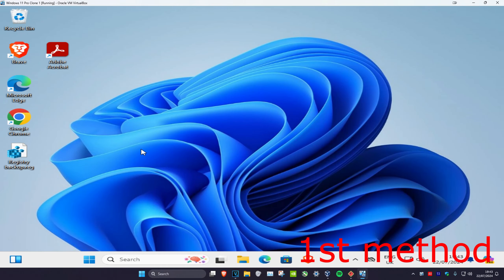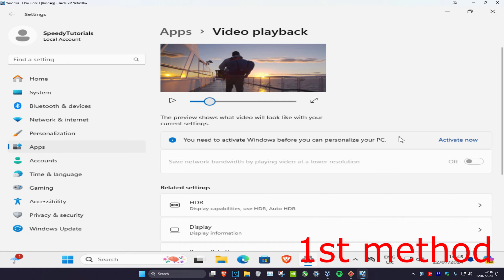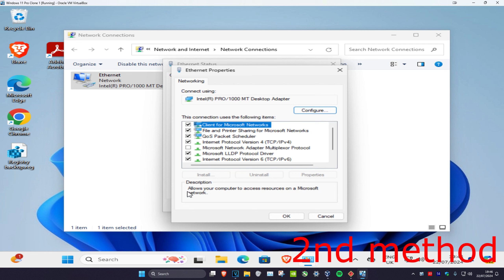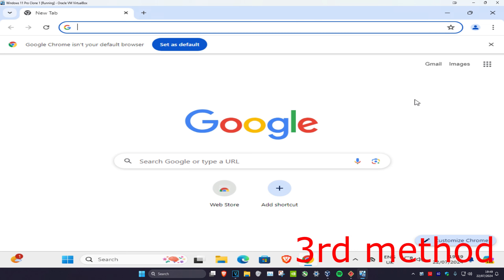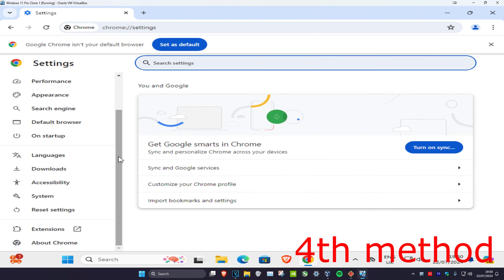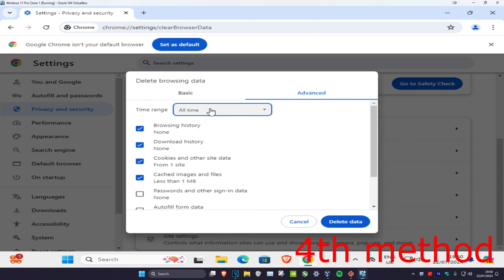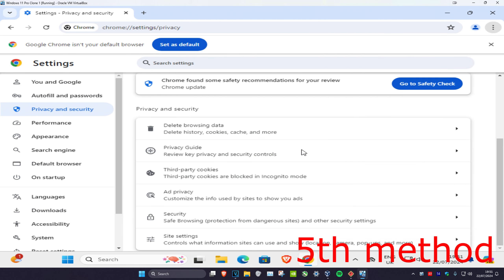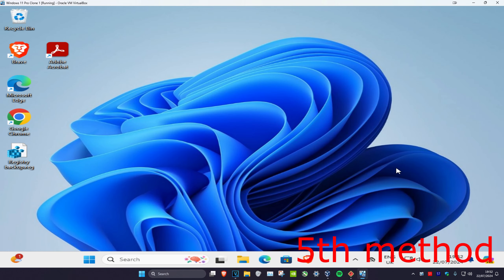How To Fix Slow Buffering of Videos on Windows 11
How to Fix Slow Buffering of Videos on Windows 11 & Windows 10 [Tutorial]

Streaming video often results in the stoppage of the video while the video "Buffers." Buffering means the part of the video you're trying to watch is currently downloading. Constant buffering usually occurs if your Internet connection is slow. You can decrease the amount of buffering that occurs throughout a streaming video in Windows Media Player by adjusting the buffer time. You typically cannot adjust the buffer time through online video players; however, you can access the video and let it load completely before watching it. This will prevent the video from buffering while it is playing.

You are trying to enjoy a YouTube, Netflix, or any streaming movie / TV show service, but the video streaming's slow buffering lag is beginning to drive you mad. Of course, we all know the simple solution is to press pause and let the video finish buffering until it is fully loaded onto your computer. Well, I don't know about you, but that long wait is almost as unbearable as the video stuttering problems.

You’re trying to enjoy a YouTube, Netflix or other streaming service for a movie or TV show, but the slow buffer time of video broadcasting is starting to drive you crazy. Of course, we all know that the simple solution is to press the pause button and let the video stop until it is fully loaded on your computer. Well, I don’t know about you, but this long wait is almost as unbearable as the stuttering problems of the video.

Every so often it happens that you are streaming your favorite video but for some reason, its buffering time is longer than the actual length of the video. When we talk about video or audio buffering, we mean pre-loading some of the audio or video data before playing them.

What are the factors that determine the buffering time of a video?
Buffering time is mainly determined by the speed of your internet connection. As you use faster internet connection your buffering time will be minimized. But there are numerous other factors as well that despite having a good enough internet connection can cause increased buffering times. These include weak wireless signals, various malware can cause increased buffering time as well as slower browsing, and numerous browser extensions can cause increased buffering time.